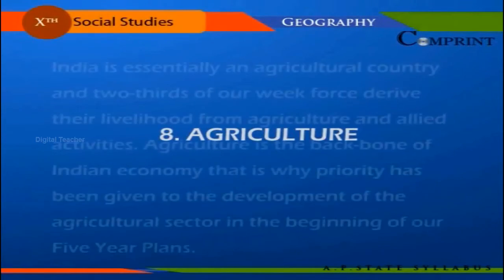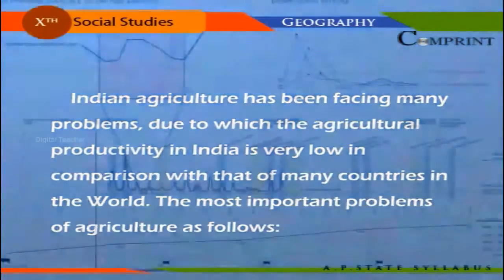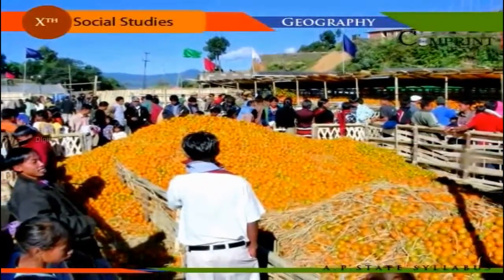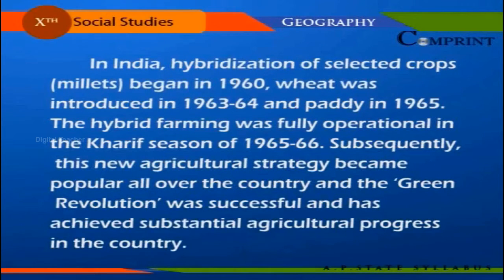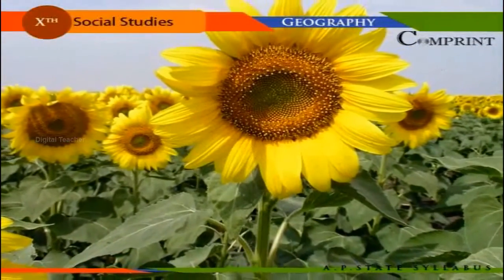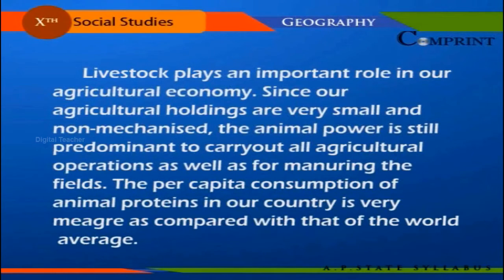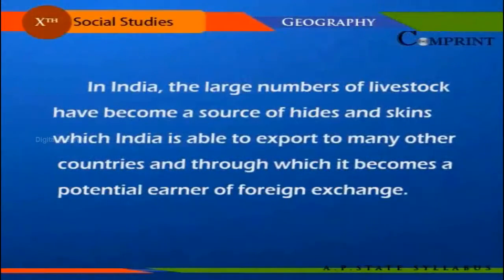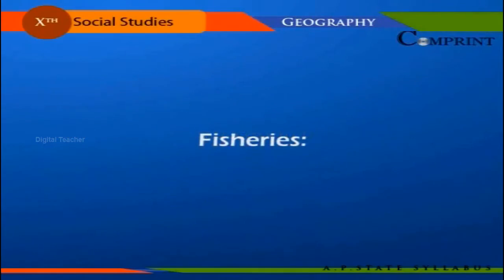Agriculture | Class 10 Geography | Social Science | Digital Teacher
Learn about Agriculture of class 10 Geography- Social Science exclusively on Digital Teacher.